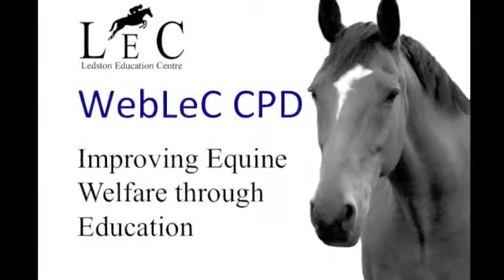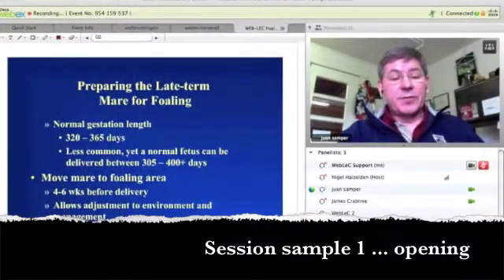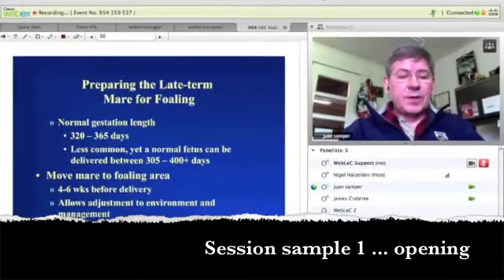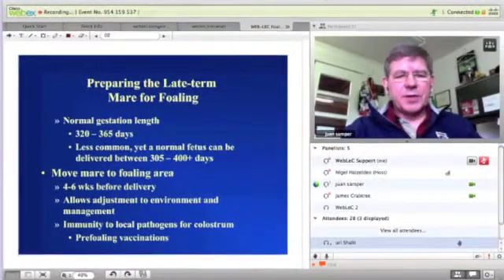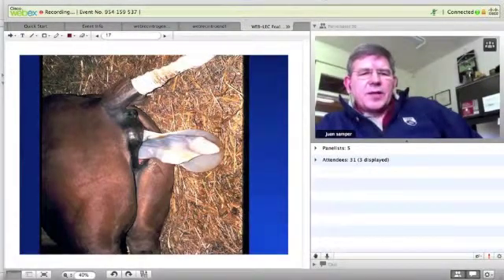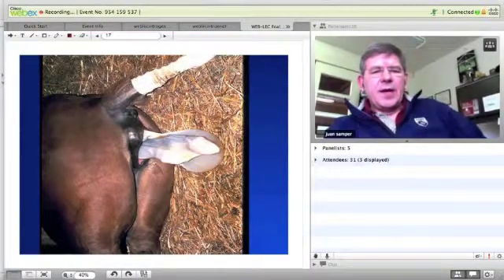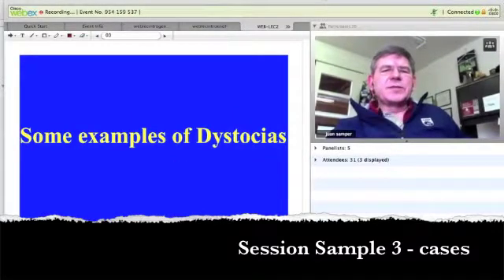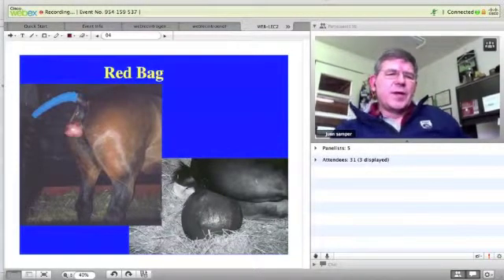WebLeC Juan Samper - Dystocia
A webinar from WebLeC with Juan Samper on difficult foalings.

Dr. Juan C. Samper is the owner of JCS Veterinary Reproductive Services. He graduated from Veterinary school in 1982 and after 3 years in large animal practice specialized in animal reproduction (Theriogenology) at the University of Minnesota.